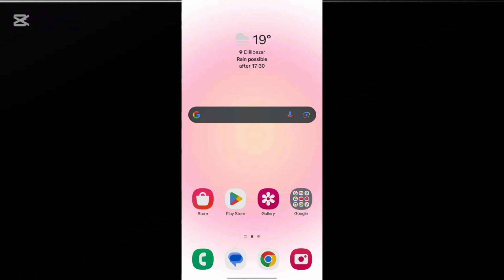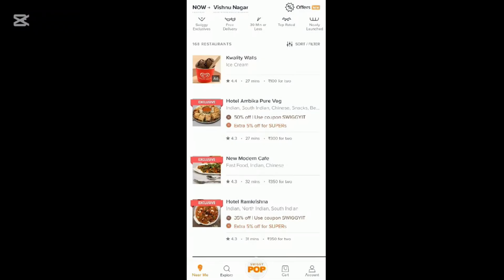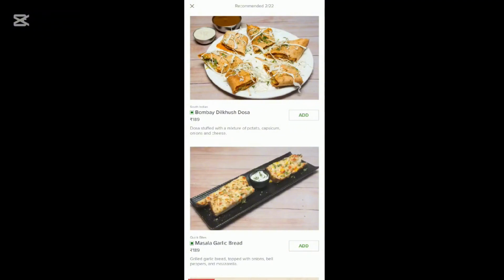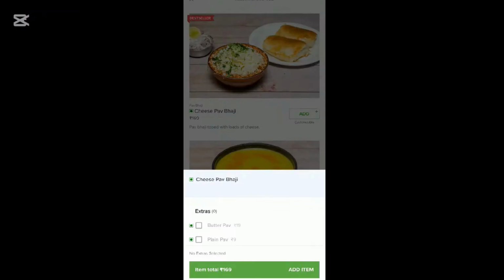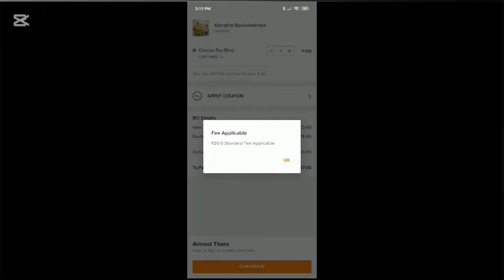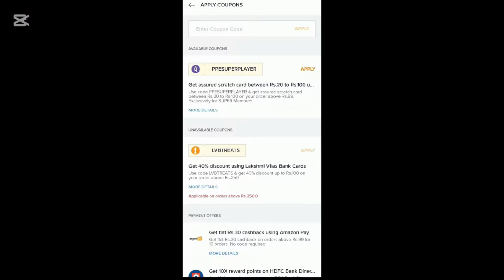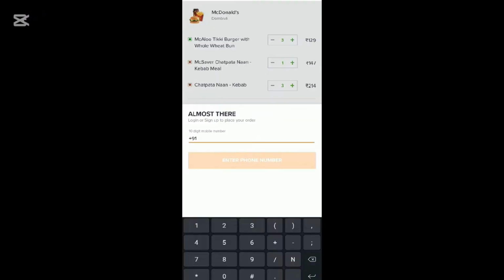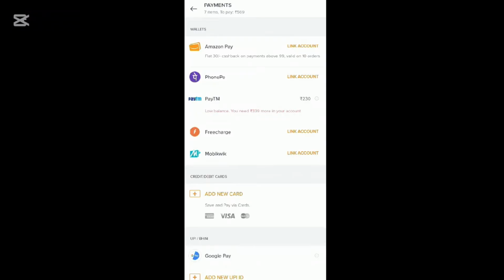How to Order in Swiggy?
Ordering food online has never been easier, and Swiggy remains one of the most reliable platforms to get your favorite meals delivered straight to your doorstep. In this quick tutorial, we walk you through the entire process of ordering from the Swiggy app, making it ideal for first-time users or anyone looking to brush up on the latest app interface. Whether you're craving local street food, a gourmet pizza, or late-night snacks, Swiggy has it all covered with just a few taps.

First, the video demonstrates how to launch the Swiggy app. Upon opening, users are greeted with a home interface showcasing featured restaurants, offers, and trending cuisines. The video then explains how to scroll through the listings or use the search bar to find a specific restaurant or food item. Once you've found your preferred dish, it's as simple as tapping "Add" to place it in your cart. The video also points out the option to view your cart and check details like delivery charges, taxes, and preparation times.

Next, viewers are shown how to apply available coupons for discounts. The video clarifies how to input a phone number (if required), select from available payment options such as UPI, credit/debit cards, or cash on delivery, and proceed with the final steps to place the order. Once confirmed, users receive a real-time order update and can track the delivery via the app.

The video is short and to the point, making it perfect for anyone who wants a fast explanation of how to navigate the Swiggy ordering process. For those new to food delivery apps or introducing a family member to Swiggy, this tutorial serves as a useful guide.

Timestamps:
0:00 Introduction
0:12 Opening the Swiggy app
0:20 Selecting a restaurant and adding items
0:33 Viewing cart and applying coupons
0:49 Proceeding to payment
1:01 Conclusion